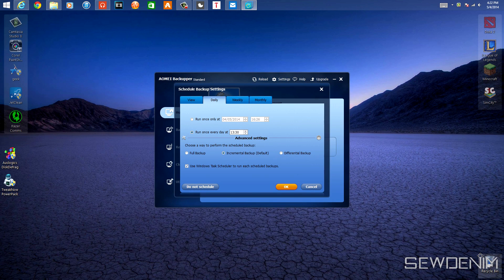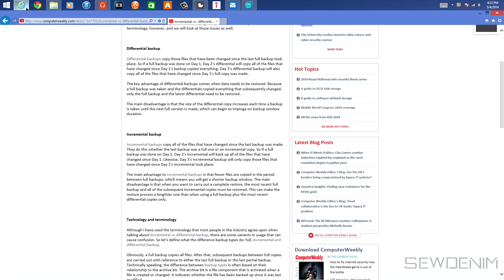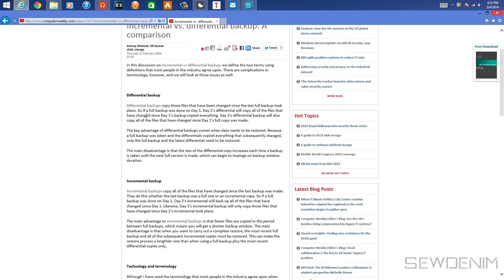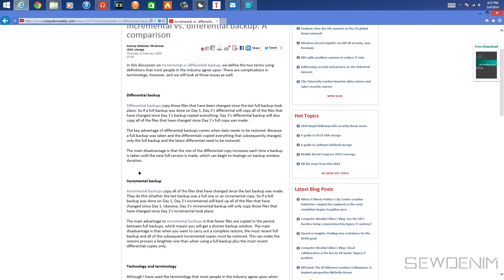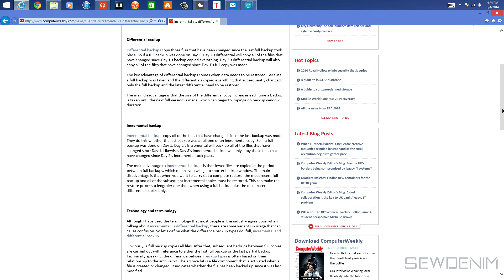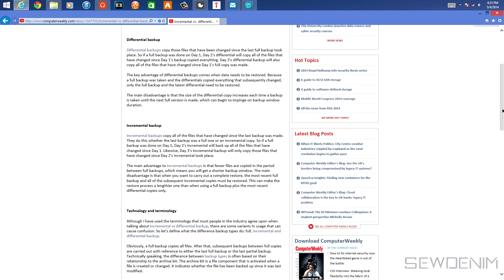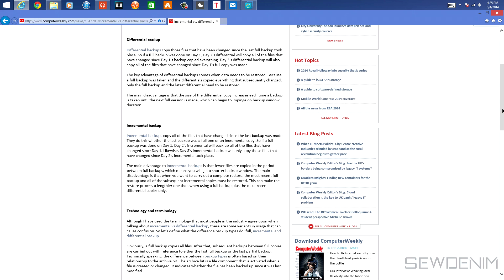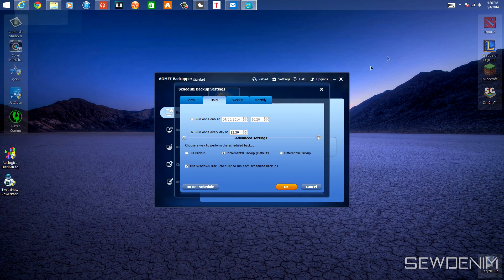Differential vs Incremental Backup - Explained!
Both quite similar but so very different!

Outro: Zedd - Stache